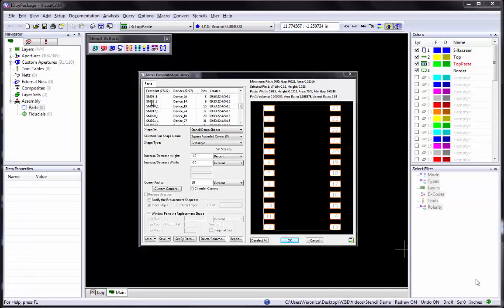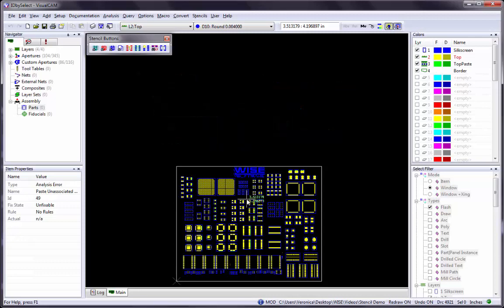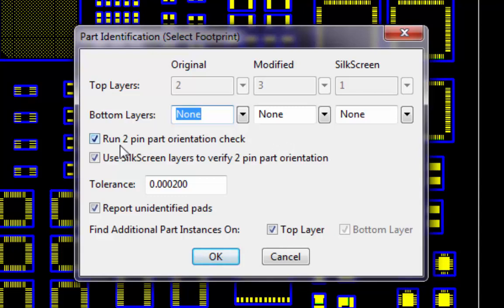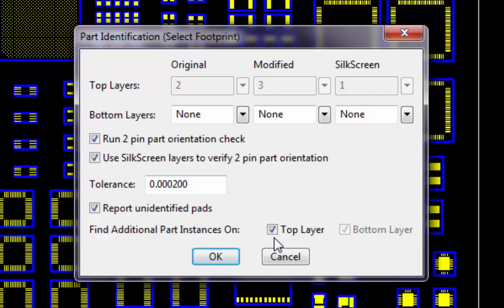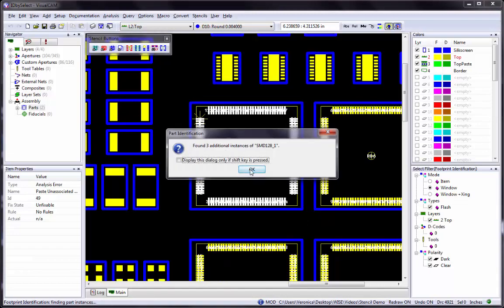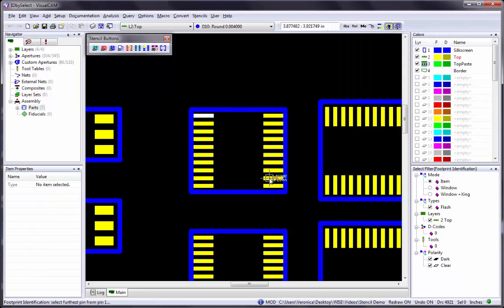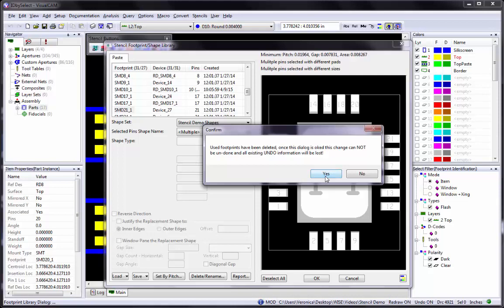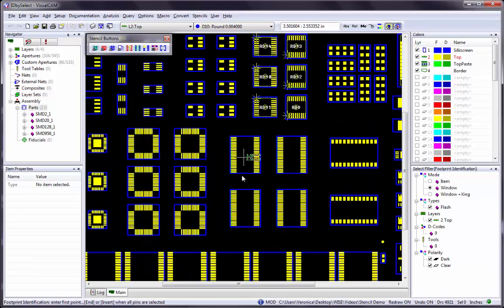VisualCAM Stencils - Identify Footprints by Selection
Description Identify your Footprints by Selecting a group of pads